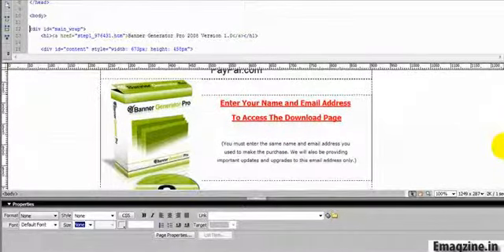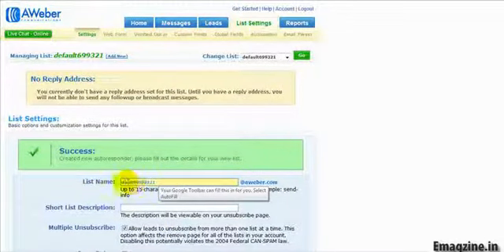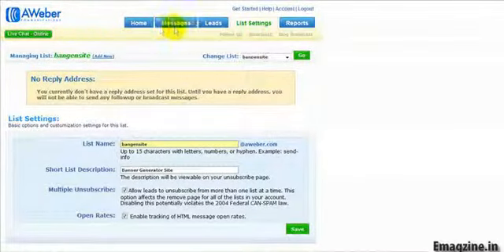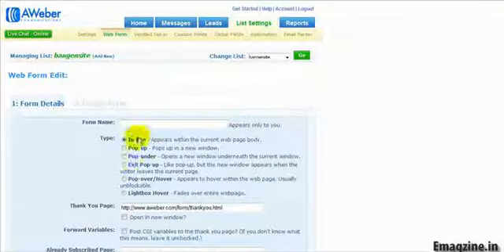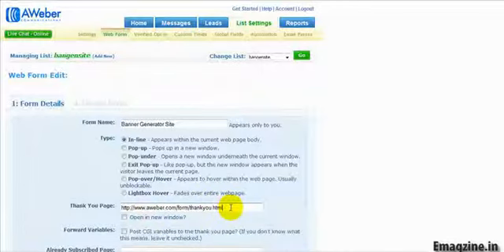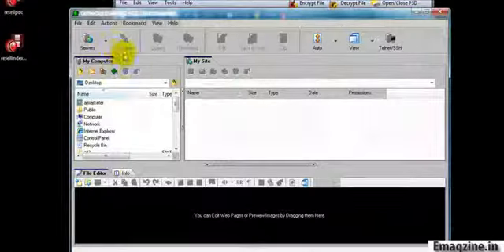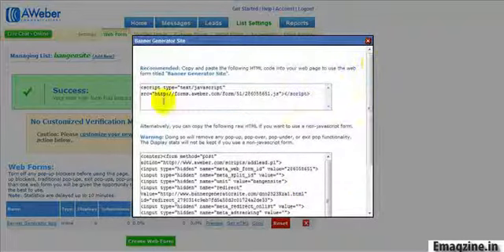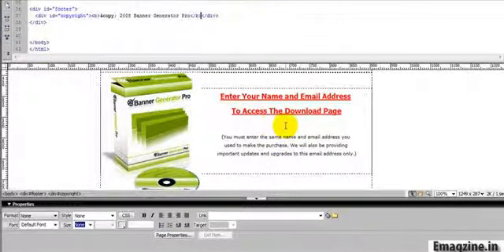Creating a new aweber autoresponder and adding the code to your thank you page.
VIDEO OVERVIEW
This is one of the most important steps in this video series yet so many marketers just don't do it! In this video we'll show you how to edit your website's thank you page using Dreamweaver and we'll create an auto-responder using Aweber.

Discover why adding this into your sales funnel is a crucial step to your long term success and how to automate future sales!

Learn how to set up a new auto-responder list, extract the raw javascript code and paste into your thank you page!
Signup to our newsletter (Emagzine) to get more latest Internet marketing tips, how to information on Internet Marketing, Affiliate Marketing, Email Marketing, Video Marketing, Blogging, Wordpress, Web development, Free software, creating infoproducts, and much more..